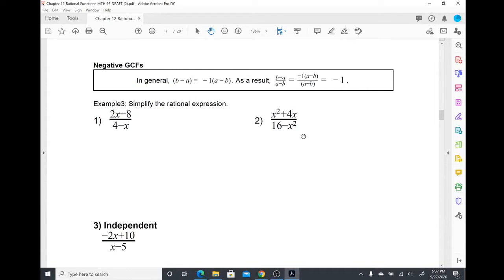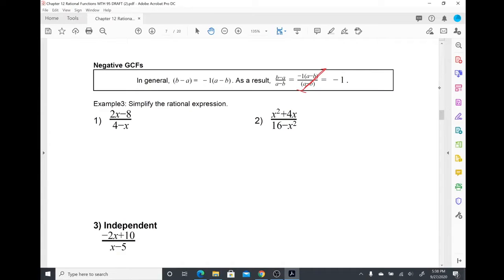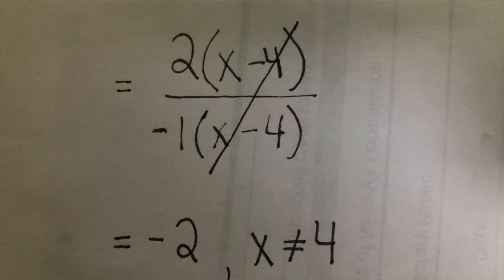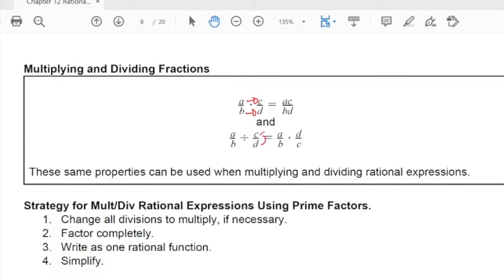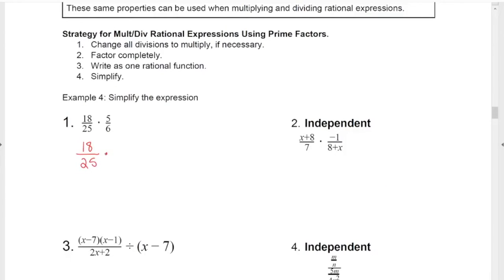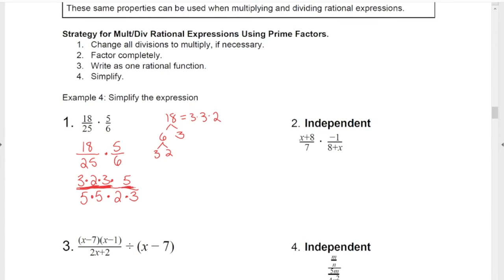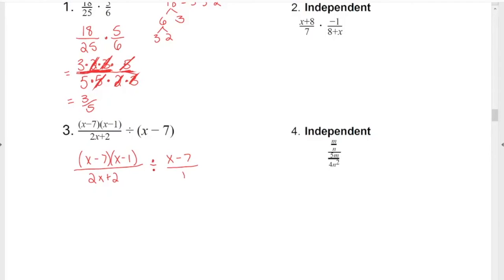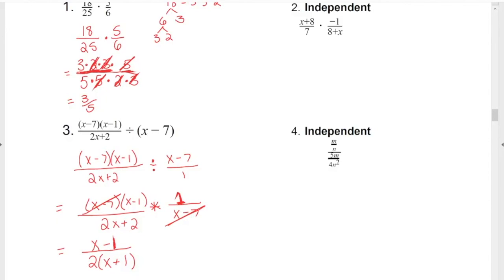12.2 Part 2 Neg GCF and Multiple and Divide Rationals